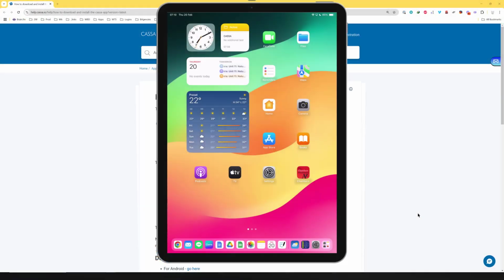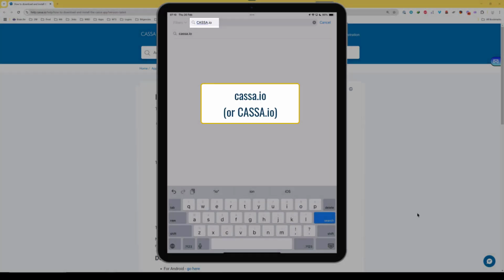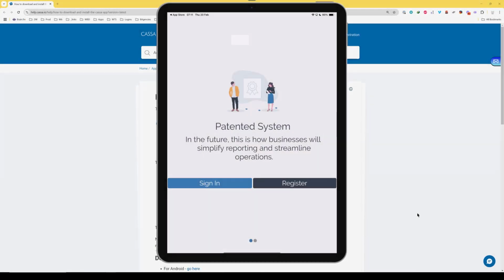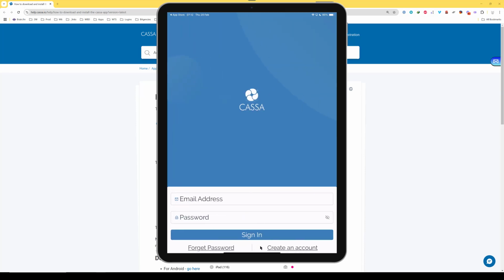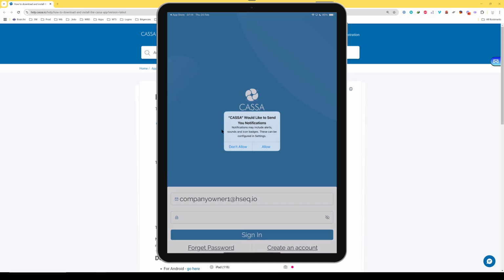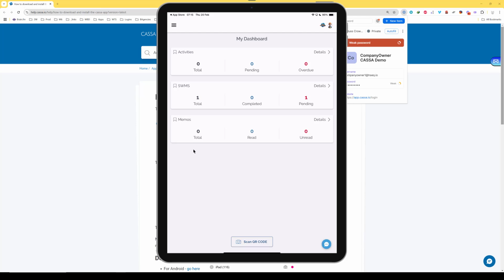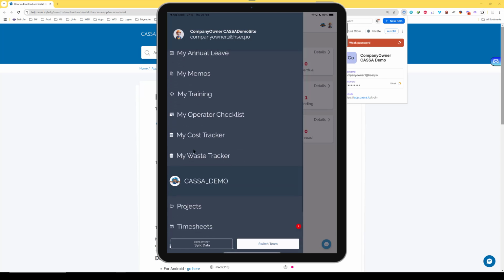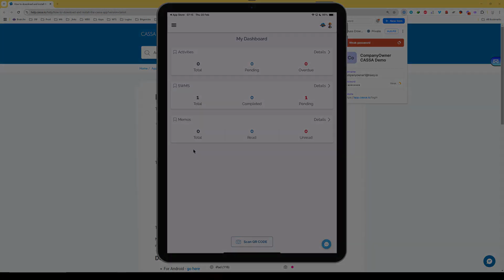How to install the CASSA App on iOS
Now we're going to look at installing the CASSA app on iOS. So here we go - click on App Store, and then onto the search icon and search for "CASSA.io." And there you go, right at the top there.

Click on the download button, and then as soon as it's installed, click on "Open." And then you're taken to the "Sign In or Register" screen.

Now, if you haven't registered, then click on the "Register" button and fill in the respective details.

"CASSA would like to send you notifications, alert signs, and icon badges. These can be configured in Settings." I would recommend clicking on "Allow," and then allow it to access your camera because you're going to need this for things like your electronic signatures, etc.

And there we go, and as you can see here, my dashboard is pretty empty, but I've got one pending SWMS. If I click on that, then it tells me the project and so on and so forth. And then there's the hamburger menu at the top which gives me access to all my functionality. And then in the top right, of course, you can see my profile picture, etc.

And that's all you need to do to install the app and to log in to CASSA.